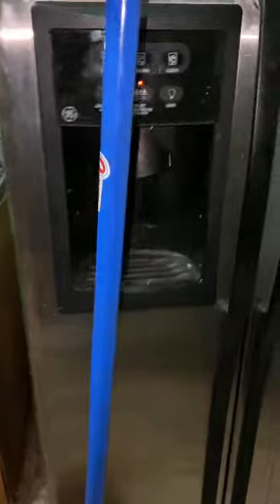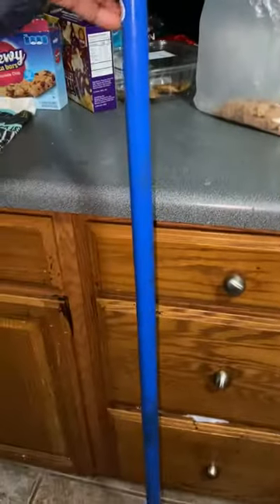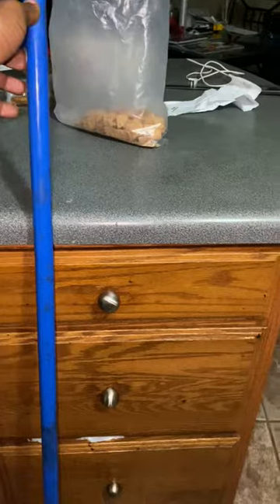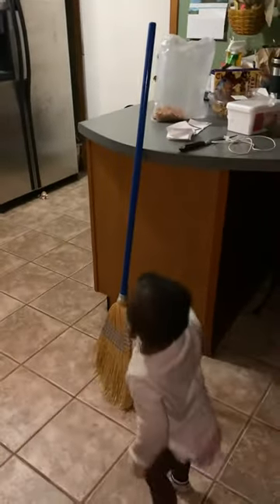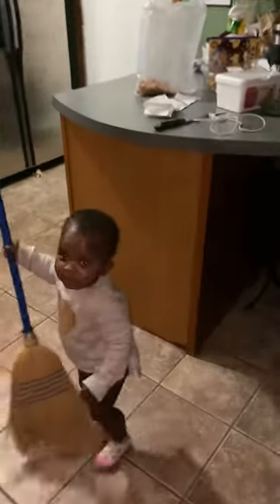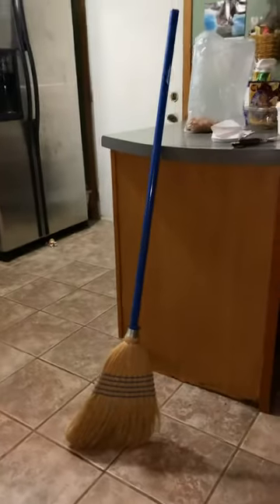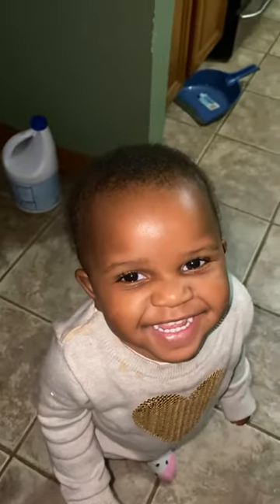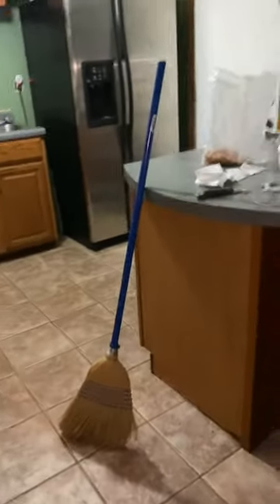How to make a broom stand up on its own (BROOM TRICK 2020)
In this video I will demonstrate how to make a broom stand up by itself using the earth’s gravitational pull. As seen on Facebook